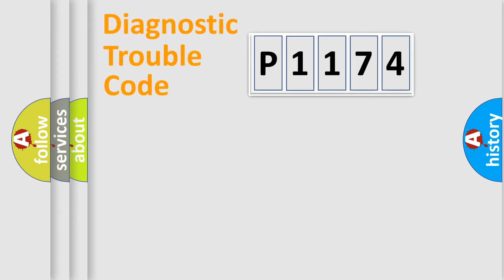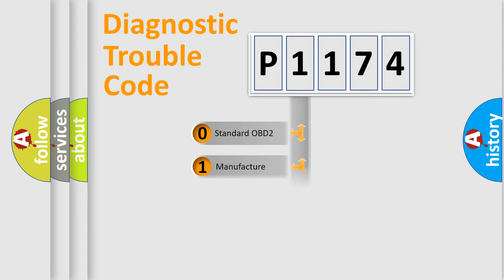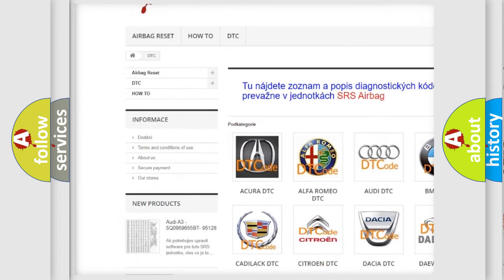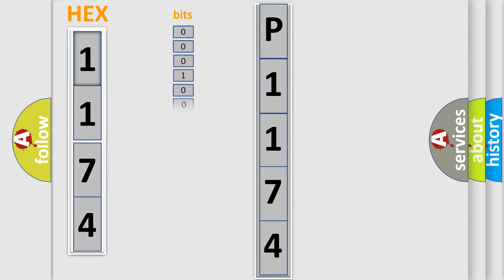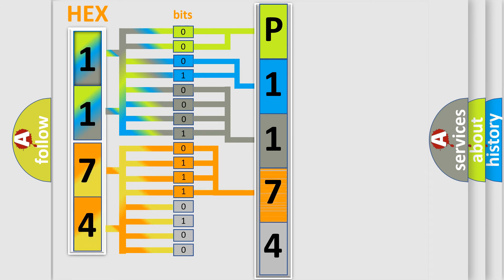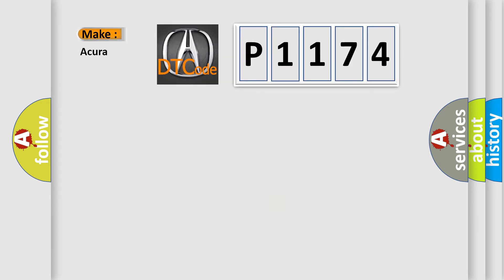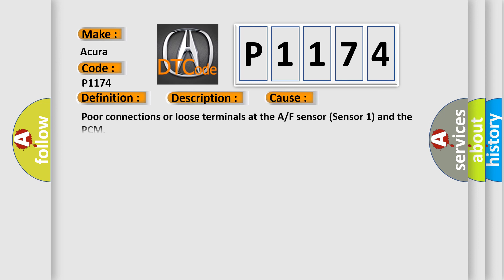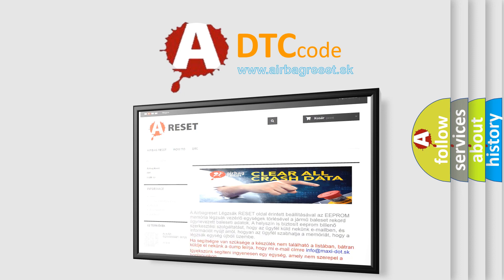DTC Acura P1174 Short Explanation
Make:
Acura
Code:
P1174
Definition:
Front Air/Fuel Ratio (A/F) Sensor (Bank 2, Sensor 1) Circuit Out of Range High
Description:
A malfunction is detected when the front A/F sensor (bank 2, sensor 1) output voltage is 4.7 V or more. The execution time is continuous and the duration time is 7 seconds or more. NOTE: Before you troubleshoot, record all freeze data and any on-board snapshot.
Cause:
Poor connections or loose terminals at the A/F sensor (Sensor 1) and the PCM